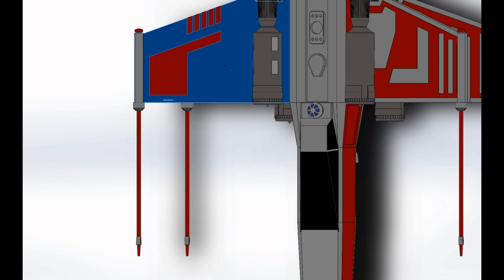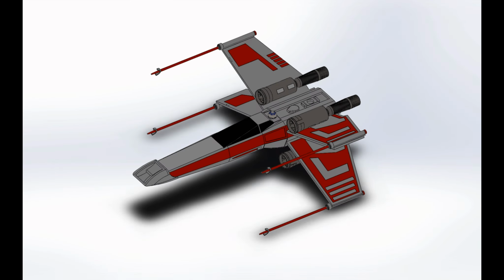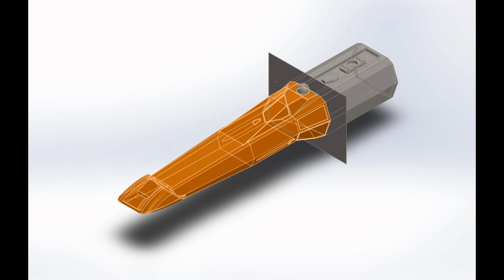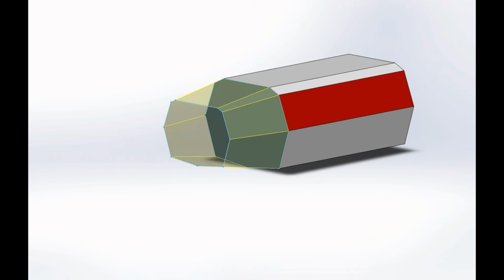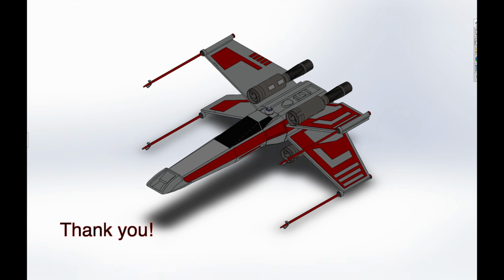MAE 52 Final Project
This is my final project for my ENGRMAE 52 class. Hope you enjoy!